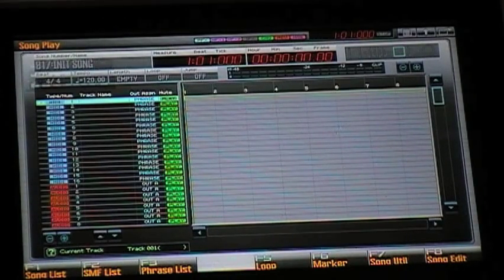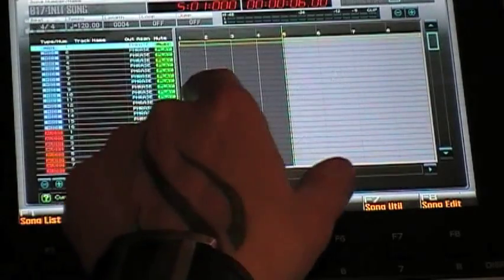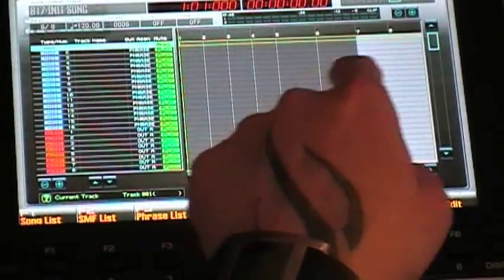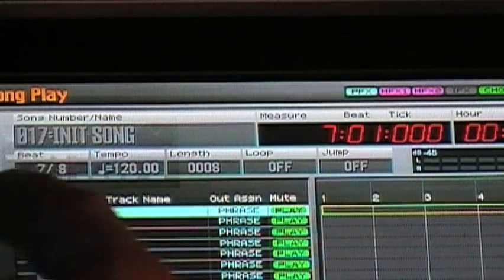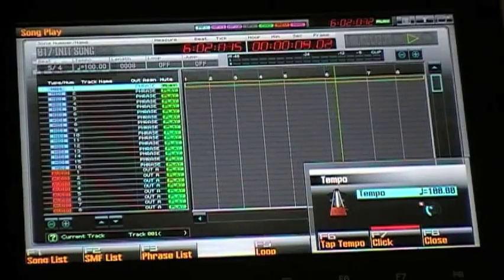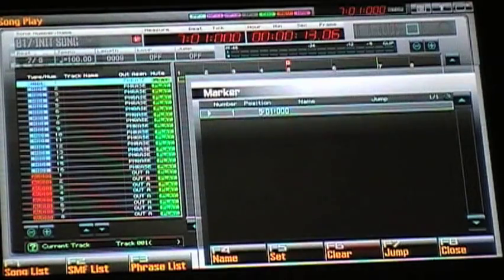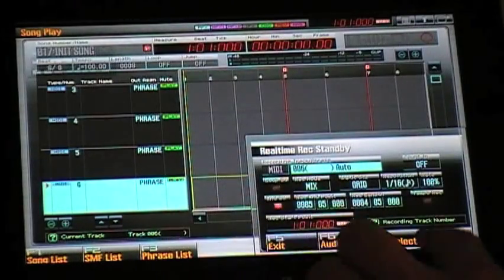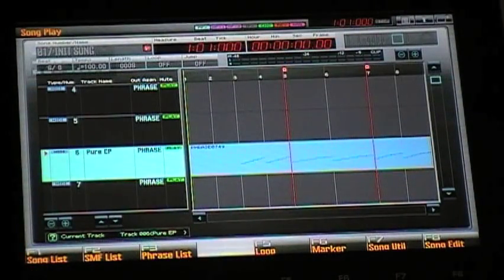Working With Odd Time Signatures (Fantom-G)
In this video I'll show you how to record with odd time signatures like 6/8, 5/4, 7/8, etc.